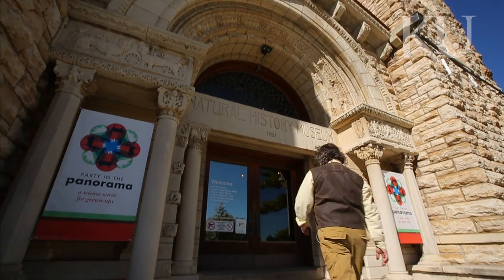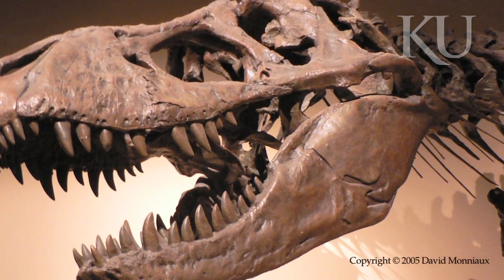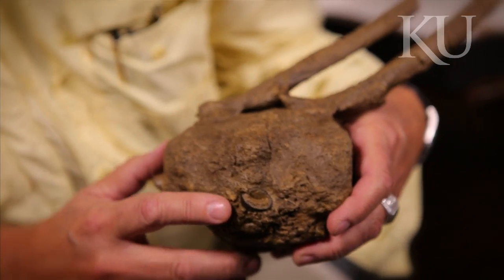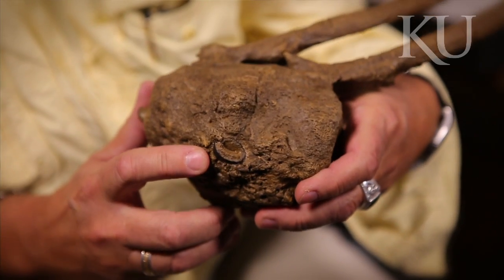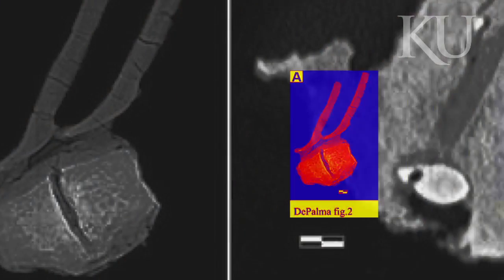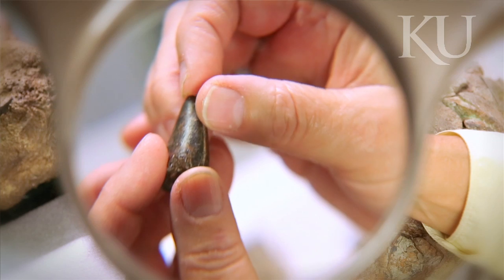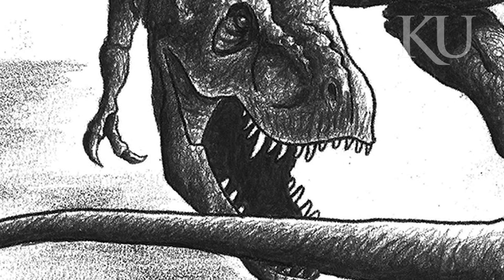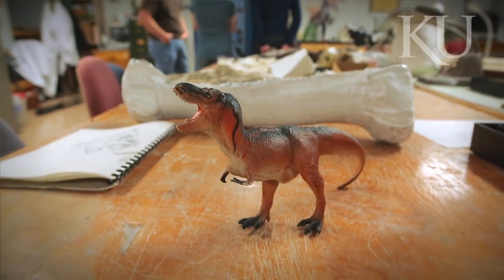KU discovery: Telltale tooth in tailbones proves T. rex was a predator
A KU graduate student’s fossil find (see more fossil research has settled a century-old dinosaur debate, proving Tyrannosaurus rex was not merely a scavenger — it hunted and killed for its own food.

While pursuing his paleontology doctorate at KU, Robert DePalma uncovered two fused dinosaur vertebrae. An examination of the tailbones found the vertebrae had fused around a tooth, showing the animal had been bitten by a predator, but had escaped. The question was, which predator? Was the tooth the missing physical evidence that could prove T. rex was a predator?

A longtime KU T. rex researcher, David Burnham, who was DePalma’s mentor at KU, explains the process they went through to prove T. rex really was a predator — and what this discovery means to paleontologists.

Learn more about KU’s graduate program in paleontology, which is ranked seventh best in the country by U.S. News & World Report